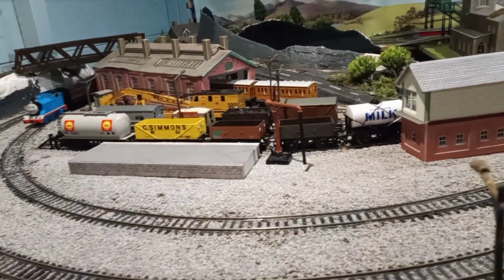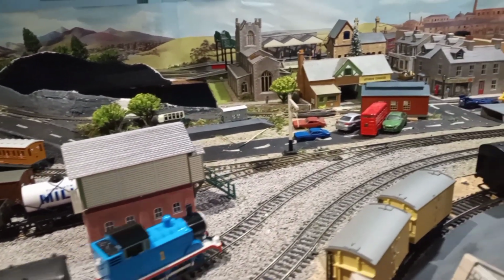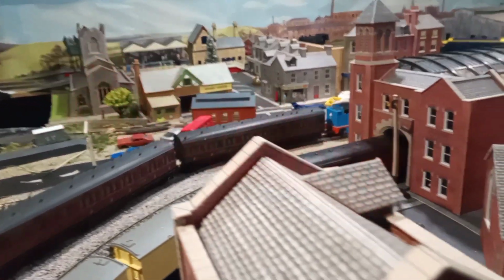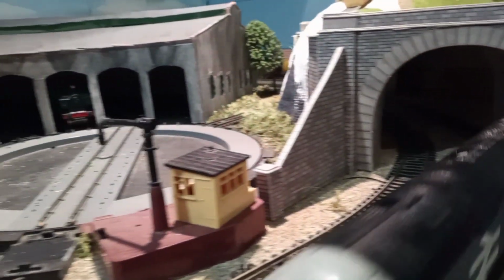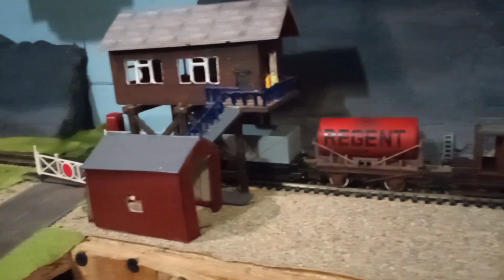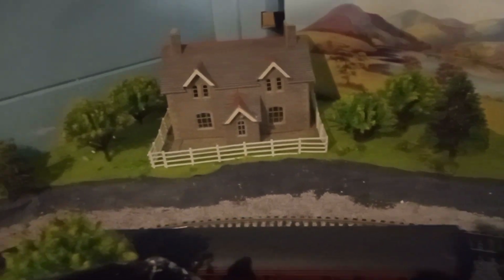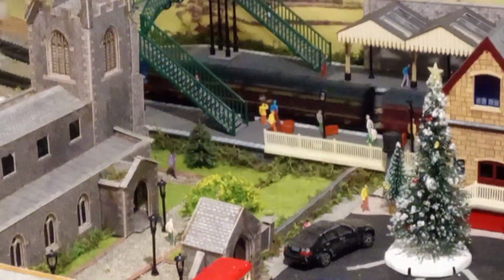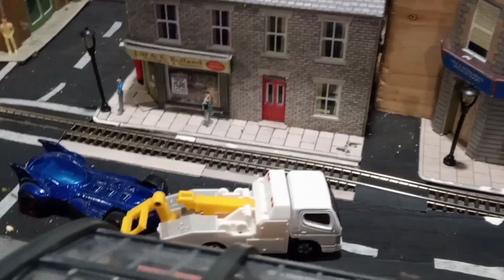The 4 year anniversary of my model railway!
to celebrate my model railway being 4 years old, here's a timelapse of the past 2 years, the other two years are on an old phone!